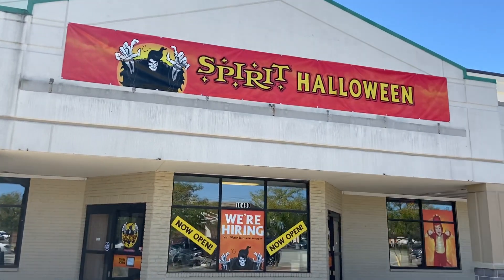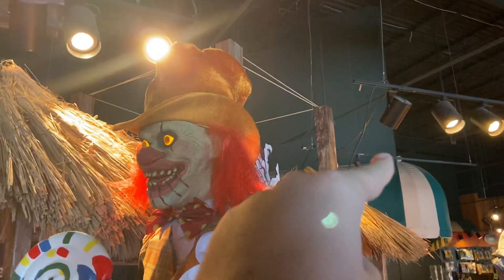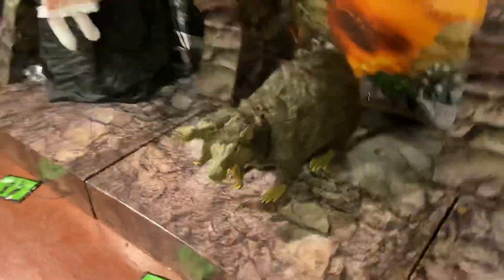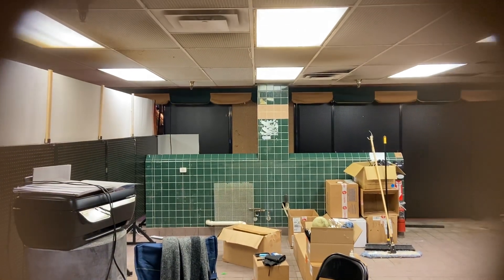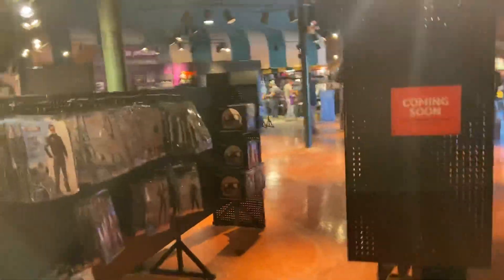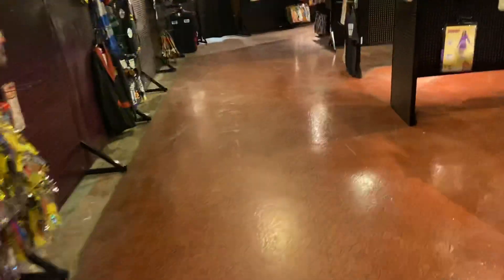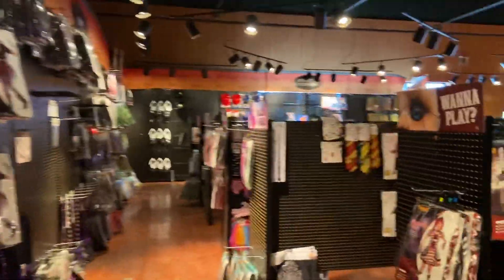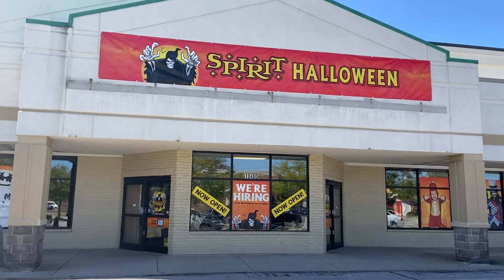Spirit Halloween opening inside an old flash market building in Louisville Kentucky 2020